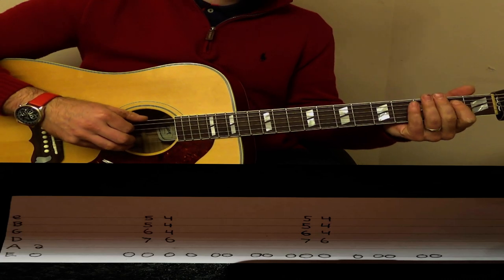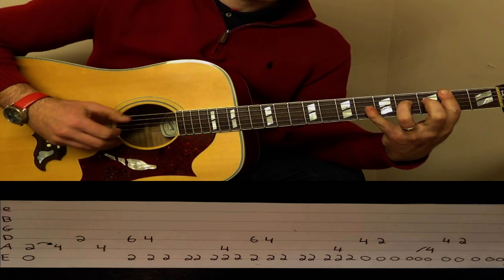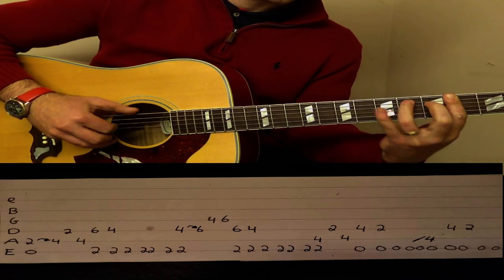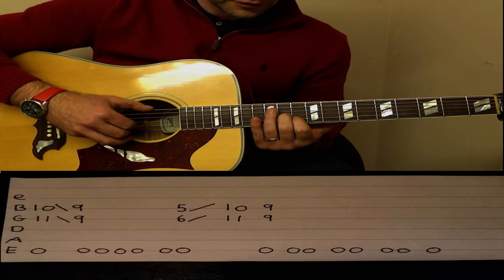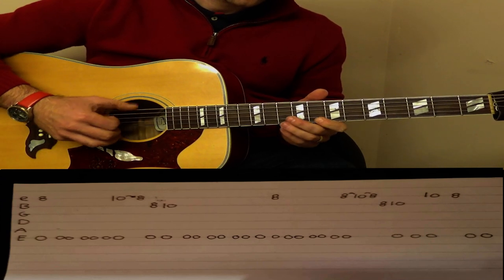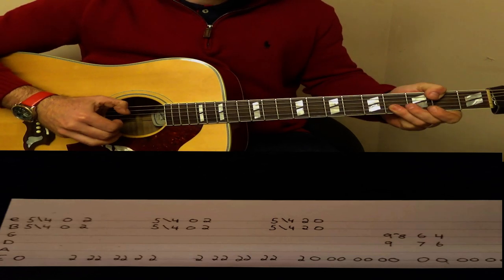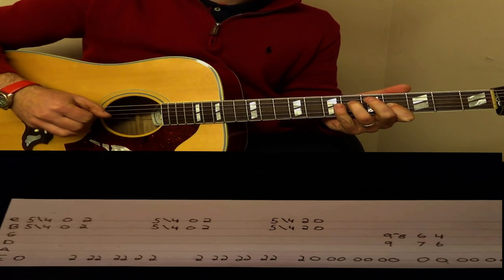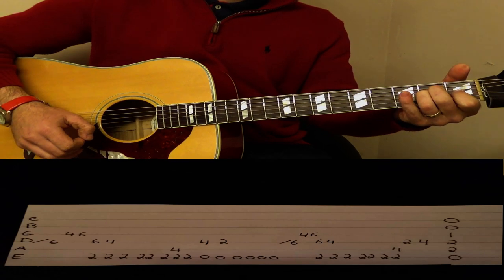Albatross - Fleetwood Mac - Guitar Lesson for solo Guitar - With Tabs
Hello and welcome to my guitar lesson for how I play Albatross by Fleetwood Mac.

Here is a link to my video where it is played in full, if you would like to watch first, or play along with it after

It's a fingerstyle arrangement in standard tuning.

I hope its clear and easy to follow, if you have any questions just let me know.

Any requests for lessons on other songs welcome